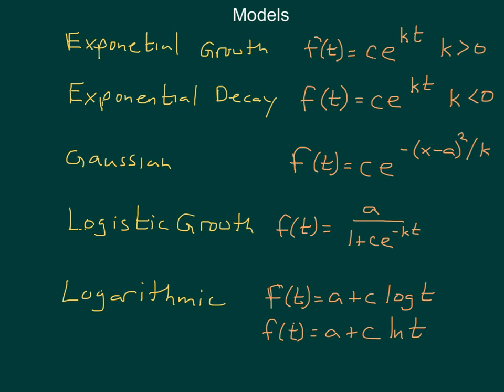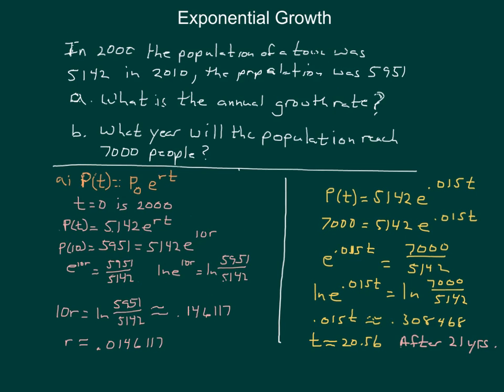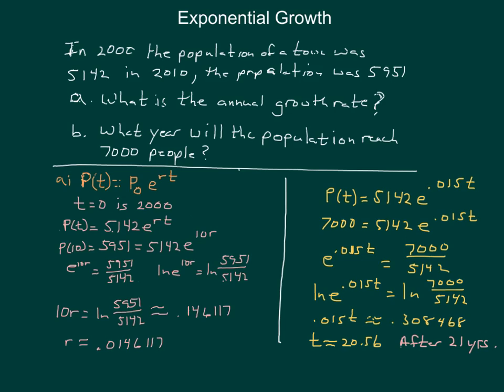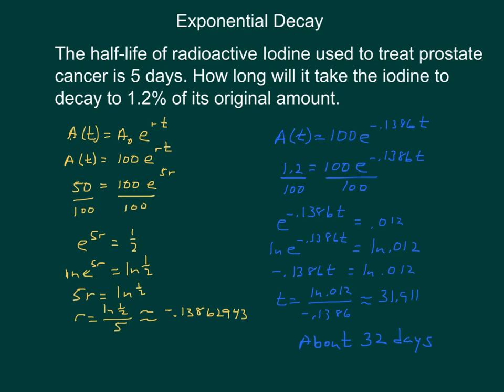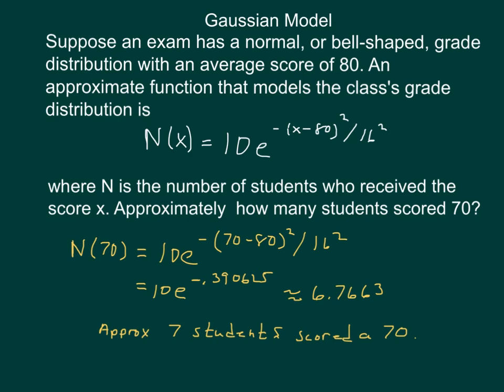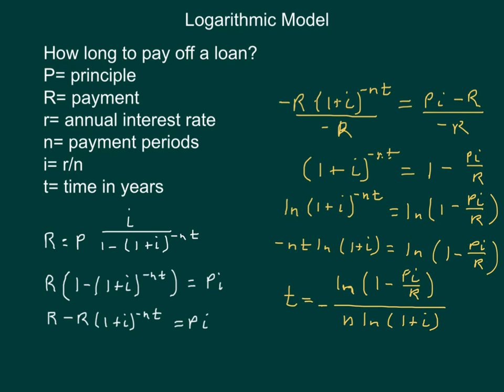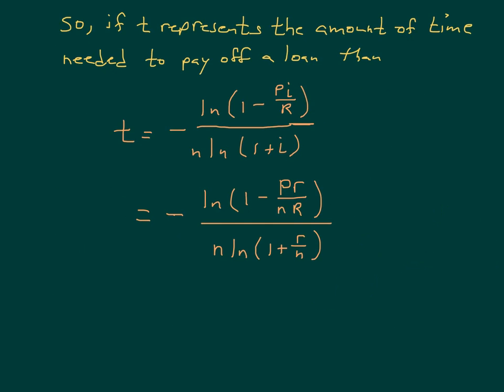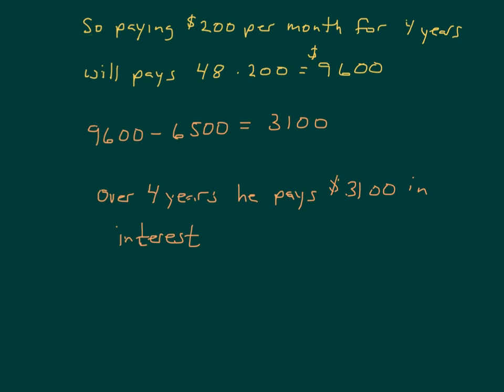PC 3.5 Exp. and Log. Models